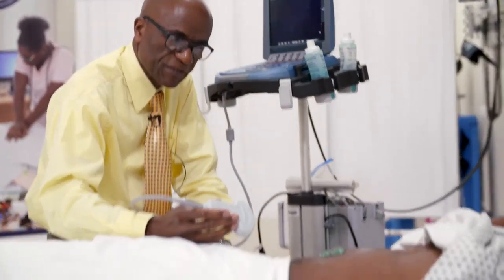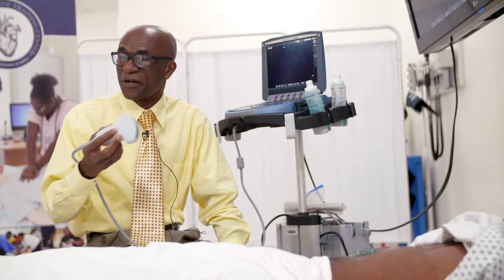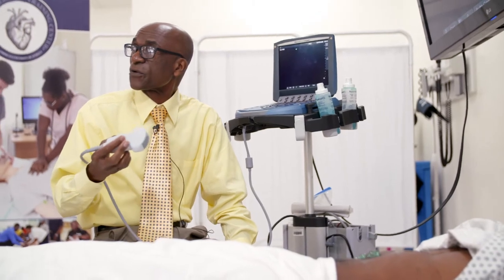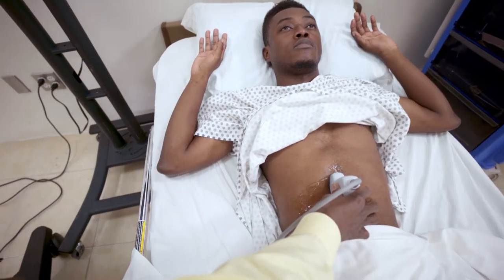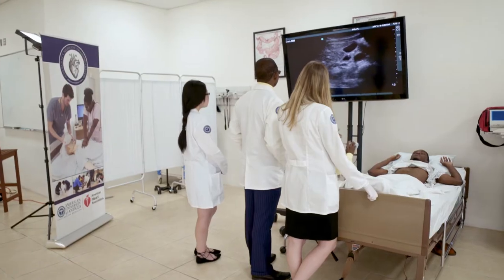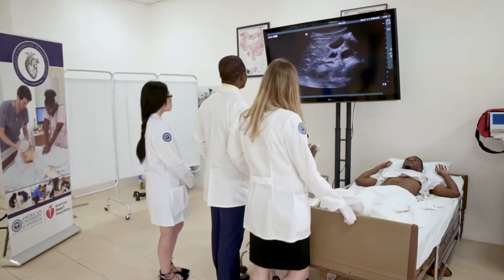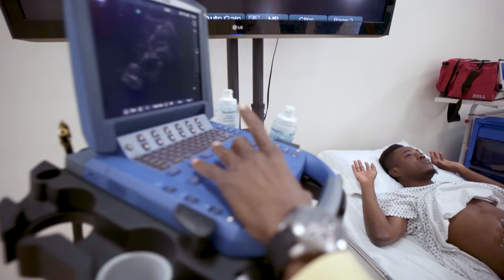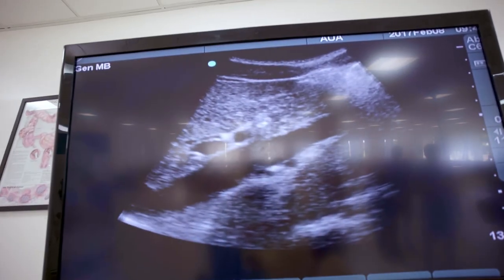Skills Lab at AUA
This video shows classes in session in the skills lab at AUA and the different pedagogy used by professors to facilitate interactive learning.

The video opens with the ophthalmological station where students are observing the arteries in the retina and it goes on to show how students can use ultrasound devices to improve their knowledge of human anatomy. The video concludes with a clip of students being taught how to use a Catheter.

The American University of Antigua, one of the top Caribbean medical schools, provides aspiring students with the opportunity to learn and practice medicine. AUA is a member of the United Nations Academic Impact (UNAI) and is accredited by the U.S. Department of Education. AUA is also recognized by the Medical Council of India (MCI), the Medical Board of California, and the American Association of Physicians of Indian Origin (AAPI). The Manipal Academy of Higher Education in association with AUA has created a unique program where students from across the world can pursue their degree in medicine in the island of Antigua.

To learn more about the different programs, curriculum, and admission details,